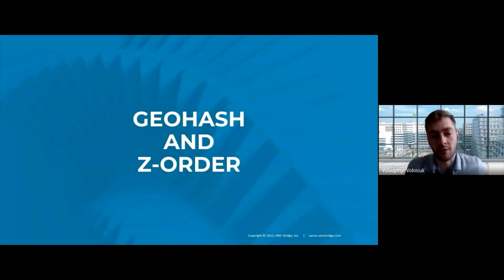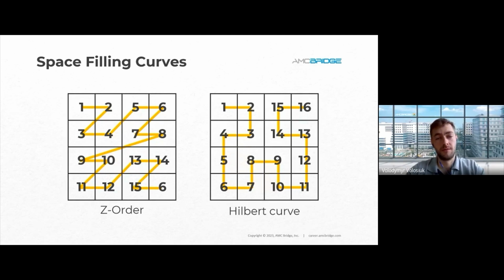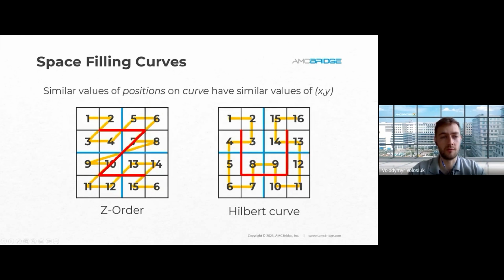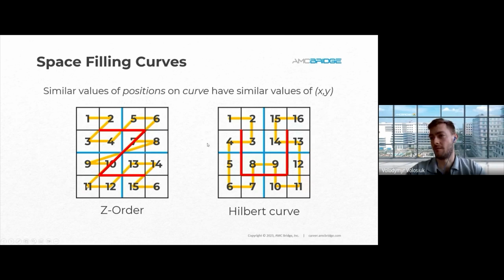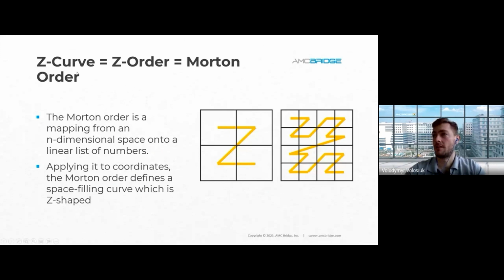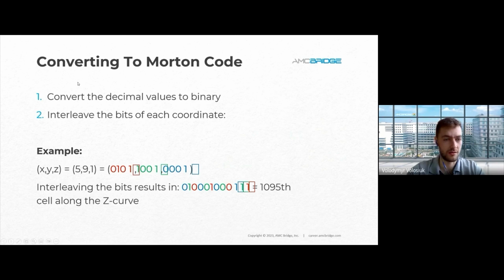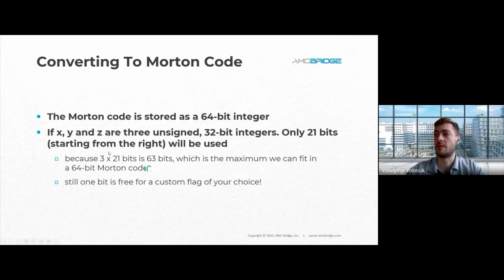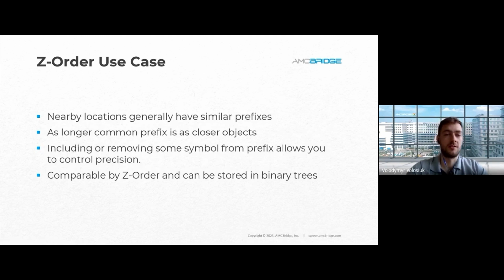Space Indexing Methods Space Filling Curve. AMC Bridge Meetup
Space indexing is an integral part of 3D graphics, game creation, and engineering software development processes. Volodymyr Volosiuk, Technical Project Manager at AMC Bridge, tells about one of the most space indexing methods—the space filling curve. Watch the video* to learn about:
🔹 main points about space filling curve,
🔹 Z-Order and Hilbert curve​s,
🔹 Morton code​ and its calculation.

* The fragment from the online meetup “Comparison of Different Space Indexing Methods”, hosted by AMC Bridge.

Timecodes:
00:00 — Intro
00:13 — Geohash and Z-Order
00:15 — Space filling curve, basic points
00:47 — Z-Order and Hilbert curve​s
01:46 — Space filling curves, their features
03:48 — Morton order / Morton code
04:07 — Converting to Morton code​
05:51 — Z-Order use case​